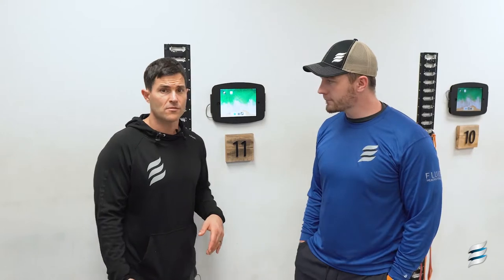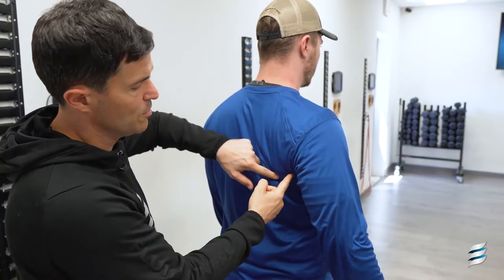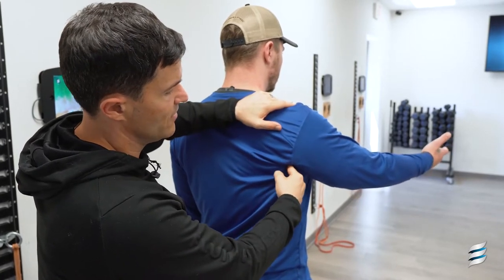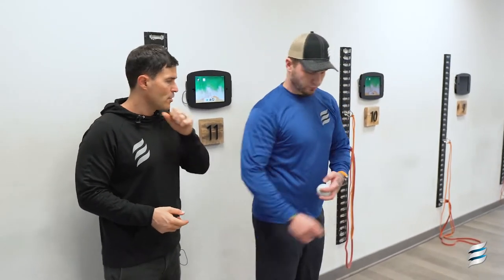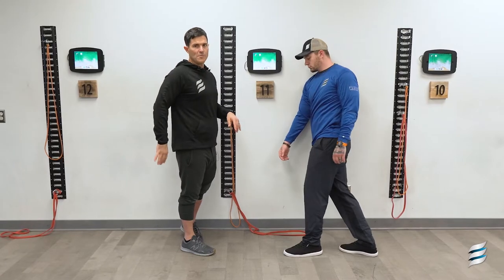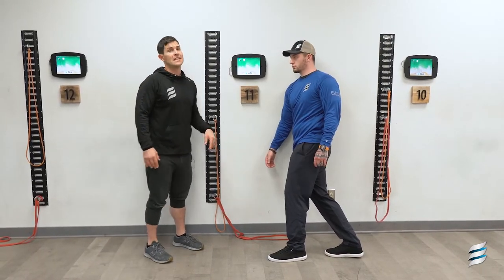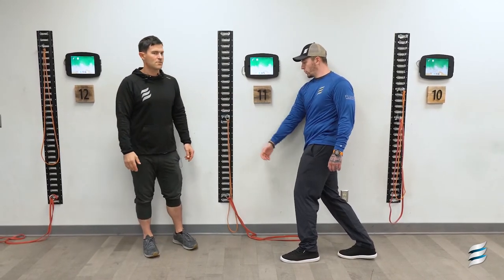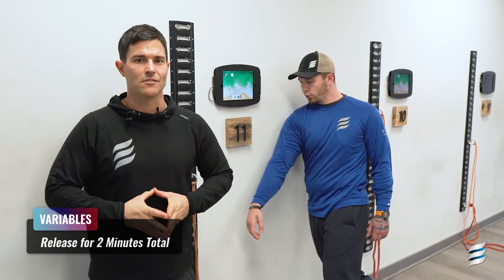Teres Major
WHY JOIN?

In this tutorial, we will show you how to release the teres major, the attachment point between the scapula and the humerus, which helps with the internal rotation of the arm.

Fluid Health and Fitness is a proactive health management company that offers training programs to restore and improve human biomechanical movement health. The company’s mission is to bridge the gap between rehabilitation and functional movement by providing an integrated, scalable, and traceable motion system.

Would you like more information?
We would love to tell you more about our unique process, all of which you can do from the privacy of your home with our virtual training.